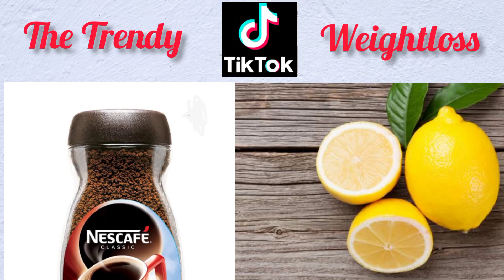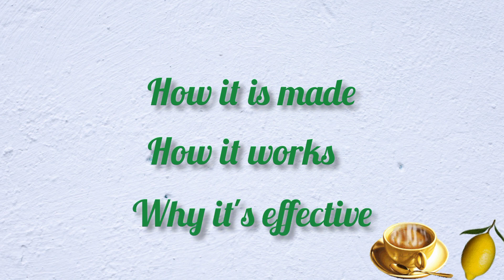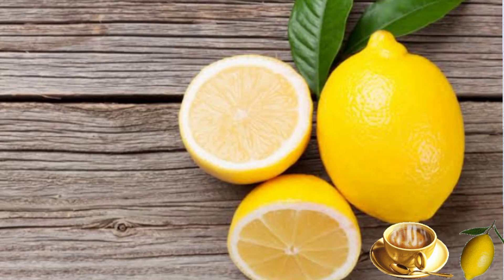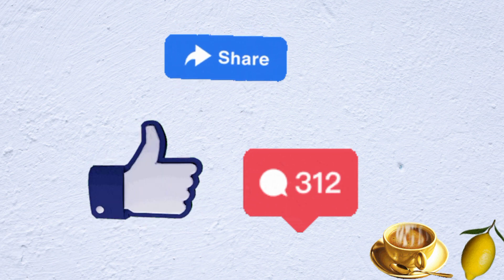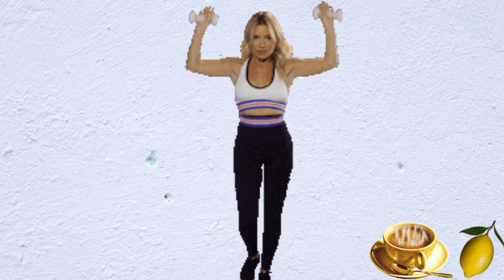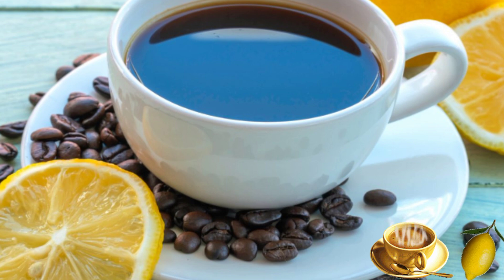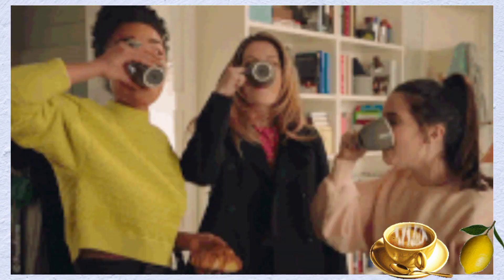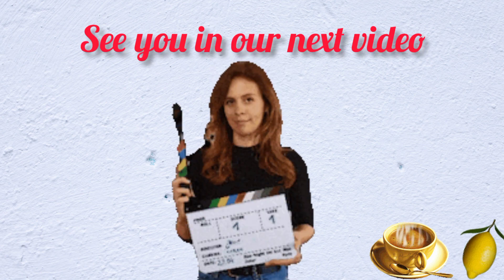Coffee and Lemon Weightloss Drink | Strongest Belly Fat Burner | Lose Weight Fast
Strongest Belly Fat Burning Drink. Lose Weight in 5-Days.

Coffee and lemon weightloss drink has been trending and it's very effective. Everyone that took this challenge confirmed that it really helped to lose weight and burn belly fat in a short time.

This fat cutter works because the ingredients combined are very powerful for weightloss.

Coffee contains caffeine, theobromine and chlorogenic acid - nutrients known to boost weightloss and supply energy.

Caffeine and chlorogenic acid stimulate thermogenesis which helps our body to generate heat and energy that burn more calories.

Lemon on the other hand boosts metabolism, flushes out toxins and helps keep our calories intake low.

The combination of this two weightloss ingredients with healthy meal and exercise helps you get rid of excess fat in your body which will leave you feeling good all day.

This viral Tiktok weightloss diet has been used by many to kick-start their weightloss journey and it will work for you too.

Feel free to drop your questions and comments below.